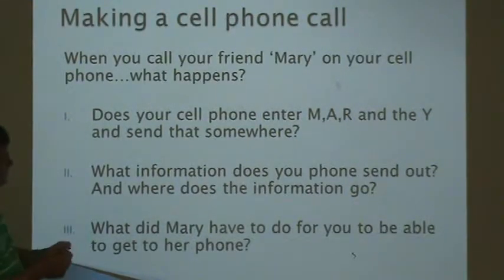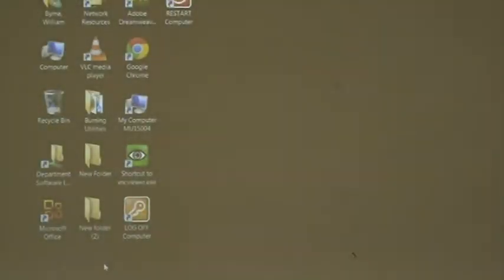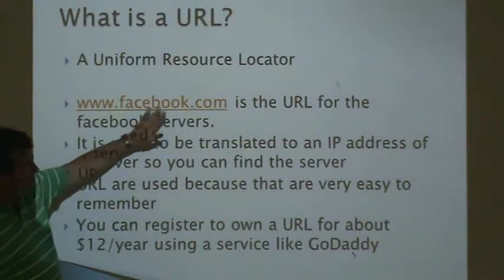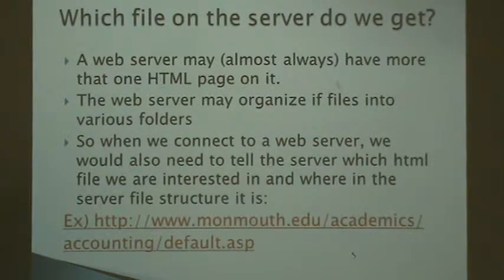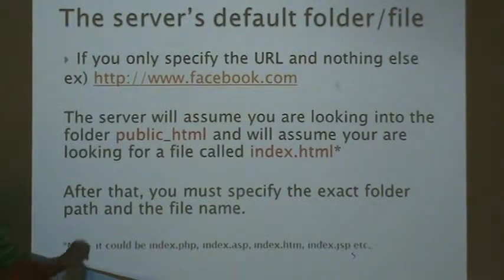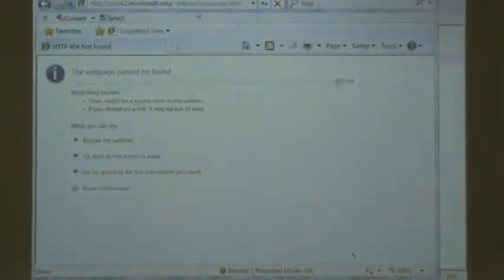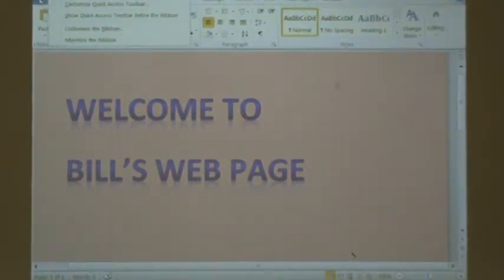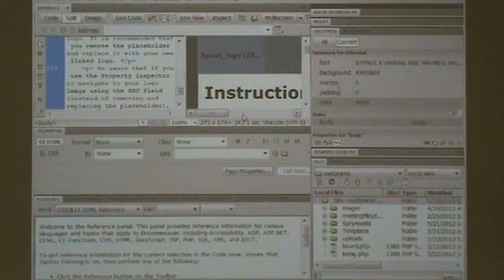Using the Internet and HTML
IT250 1.0 - Using the internet and HTML